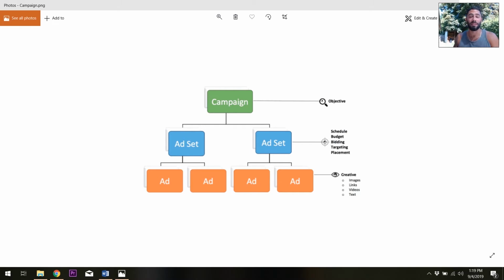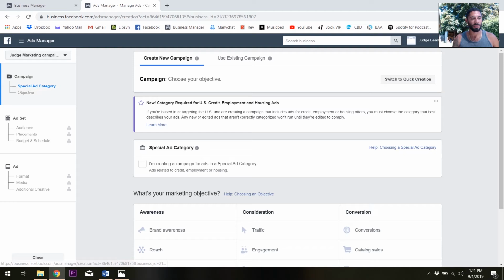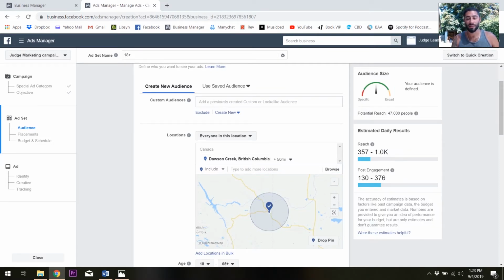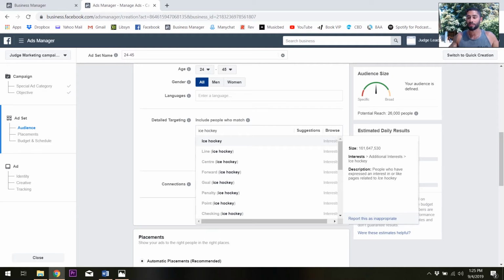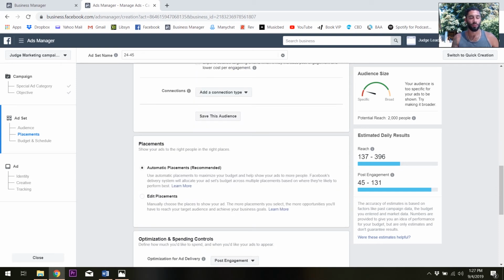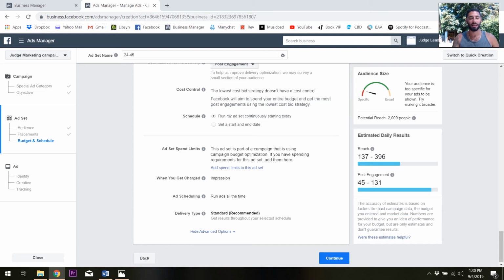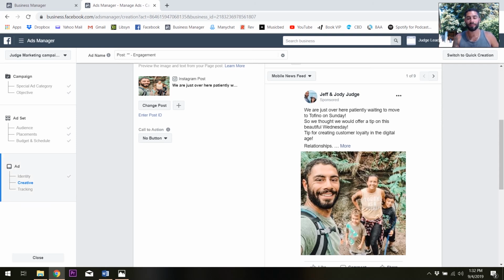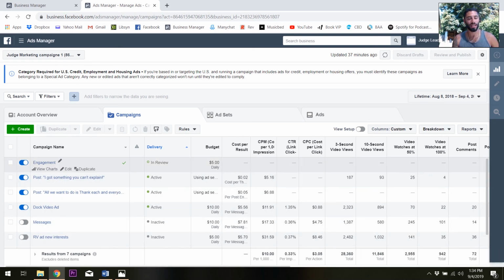#1 Facebook Ads Manager Explained, Creating an Ad